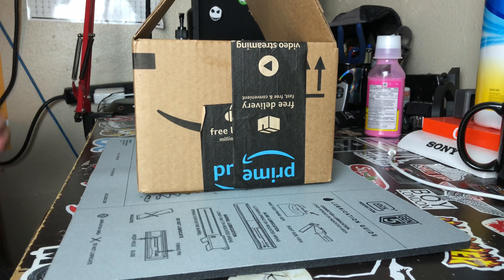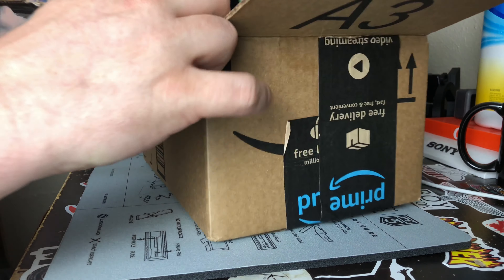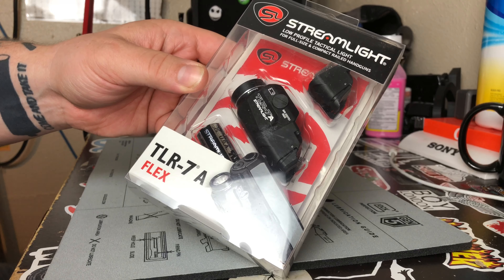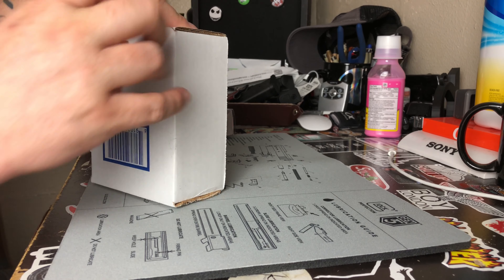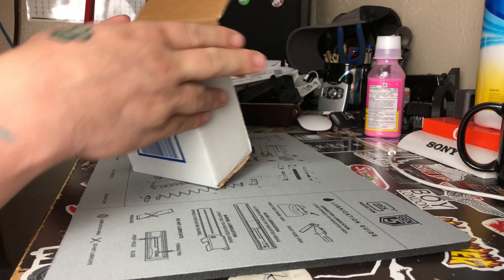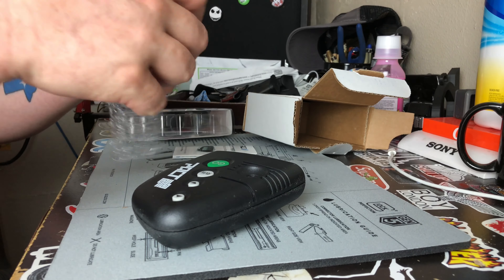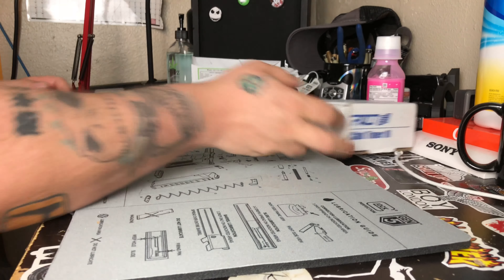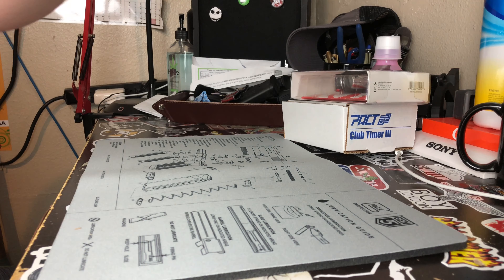Mail Time- A Streamlight TLR7a And pact Shot Timer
In this video I’m unboxing a package I just received in the Mail. A Streamlight TLR7a And pact Shot Timer